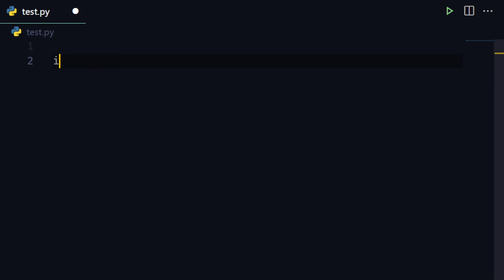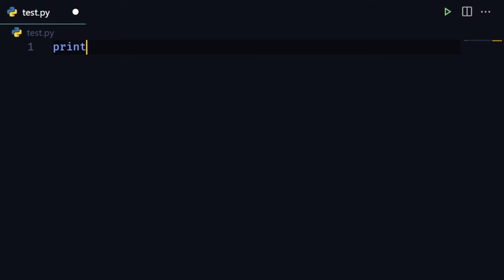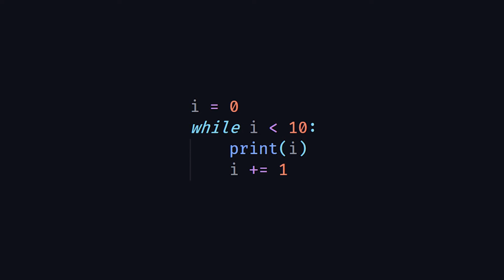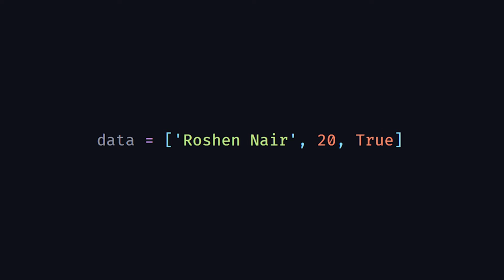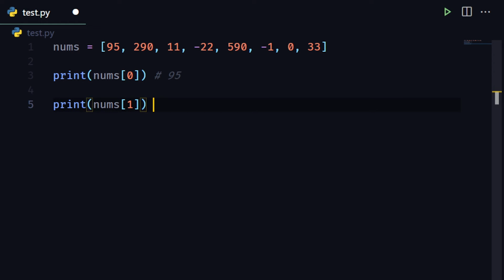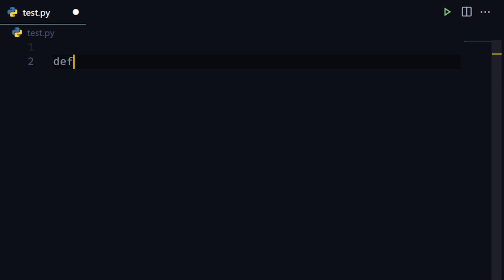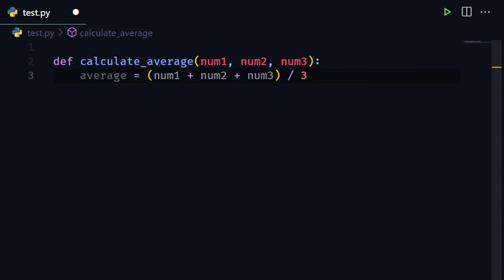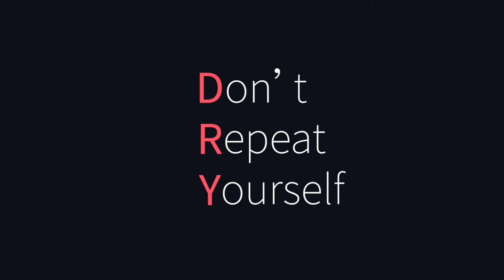Fundamental Programming Concepts | Part 2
This week, we explore Part 2 of my series on fundamental programming concepts for beginners. If you're new to programming and not sure about where to start, this series will help you understand the basics before you move on to more advanced concepts. If you haven't watched Part 1 yet, you can find the link to that video in the 📃 Resources section below.

⏱ Timestamps:
0:00 Intro
0:22 Conditional statements
1:42 Loops
2:43 Arrays/lists
3:51 Functions
5:43 Outro